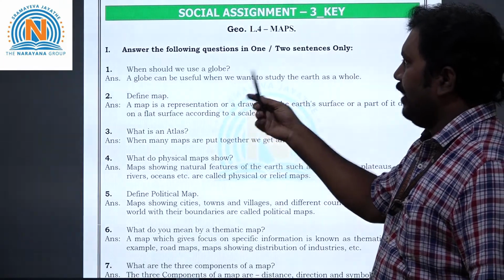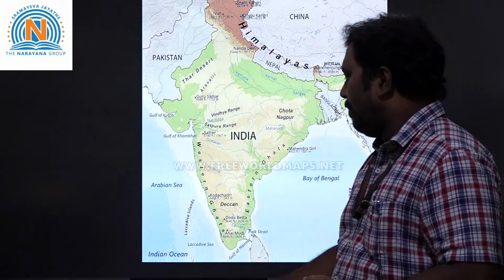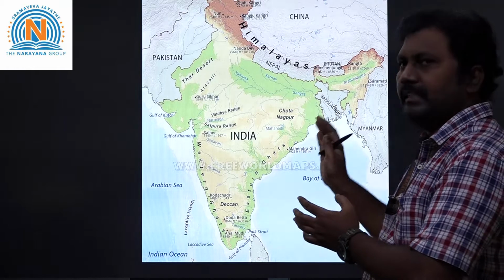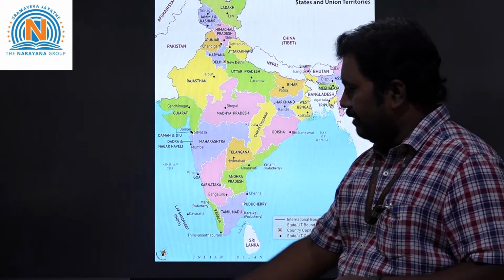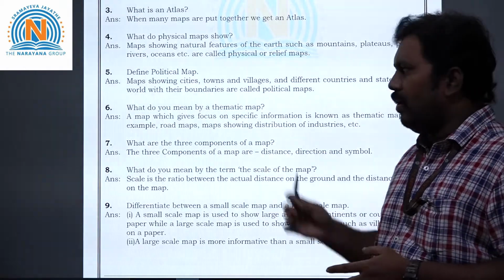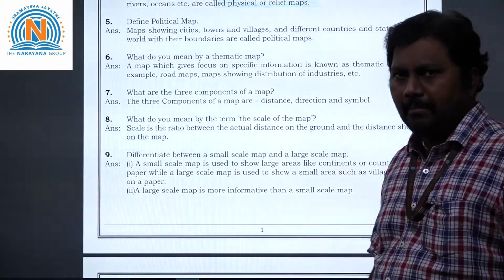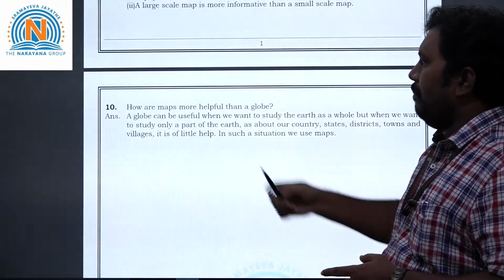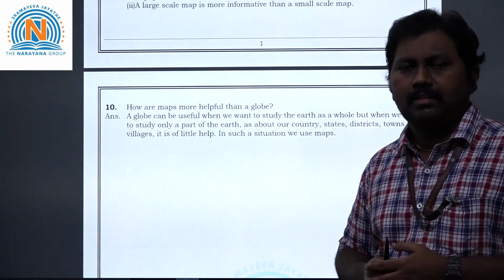CBSE VI SOCIAL MAPS